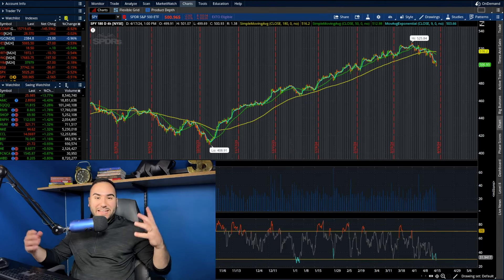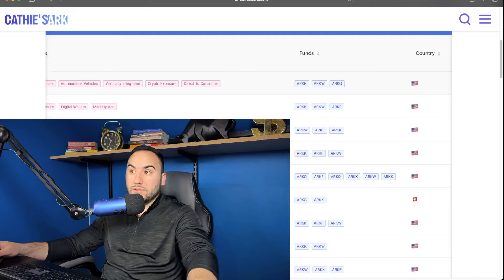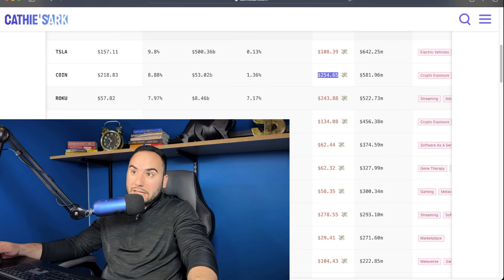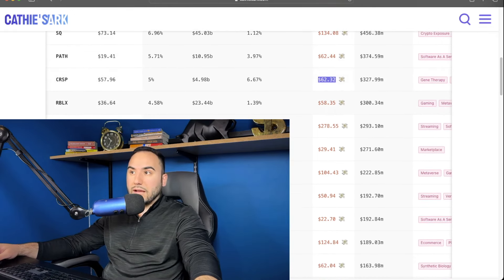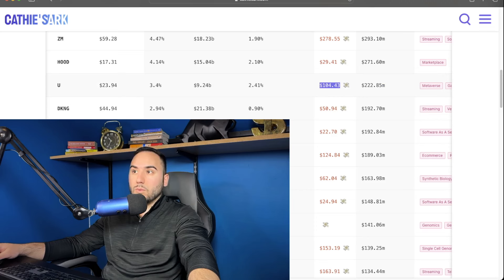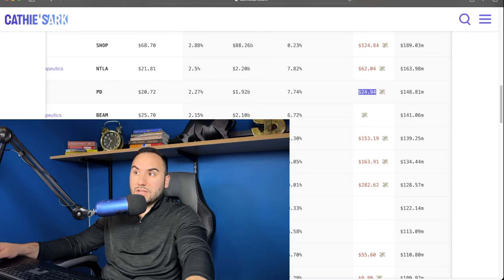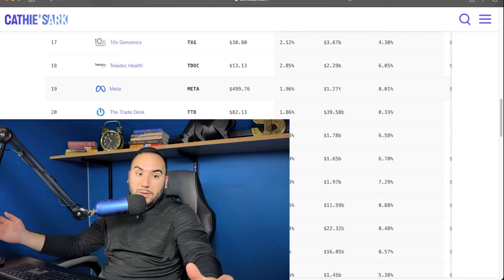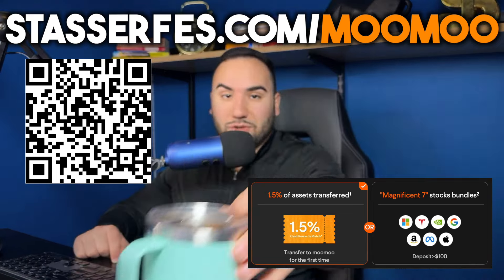CATHIE WOOD’S TOP 20 STOCKS IN 2024!🚀